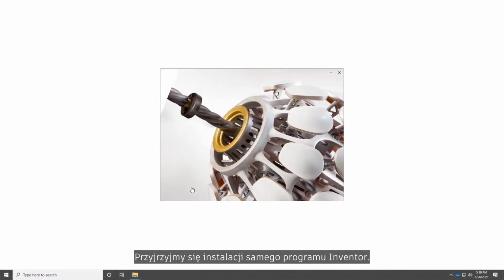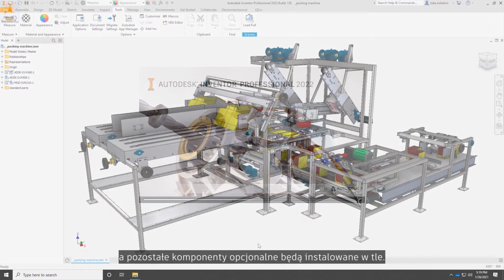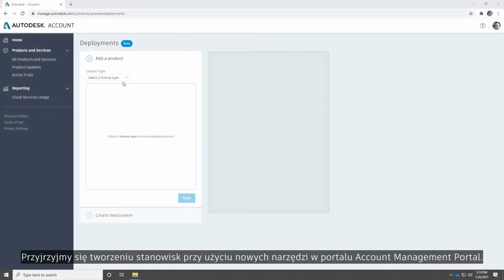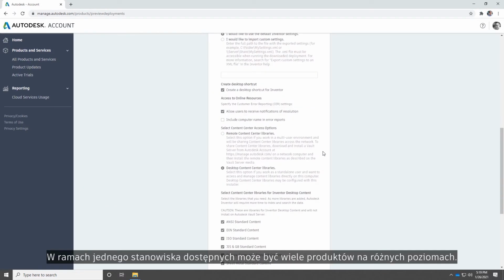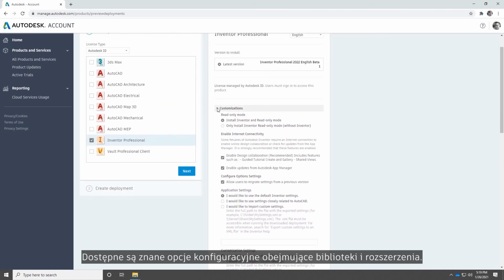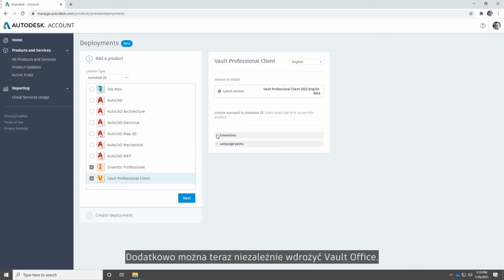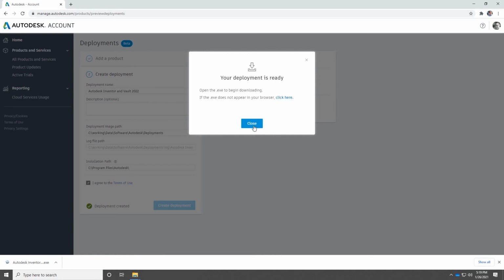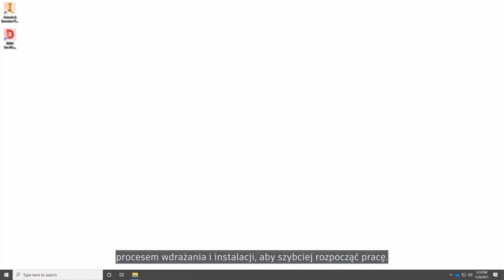Inventor 2022 - Co nowego - Instalacja i wdrożenie (Install and Deployment)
Nowości w programie Inventor 2022 - Instalacja i wdrożenie (Install and Deployment)